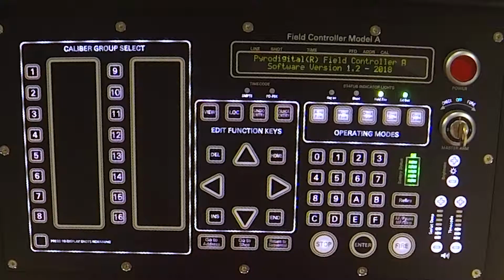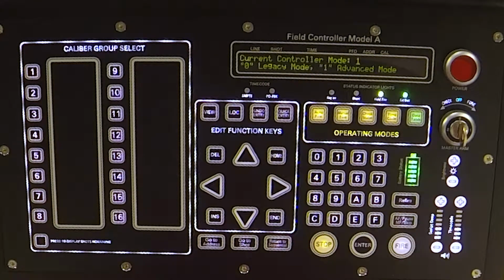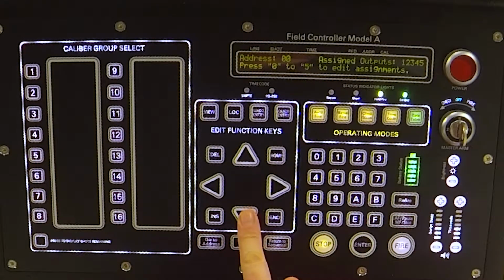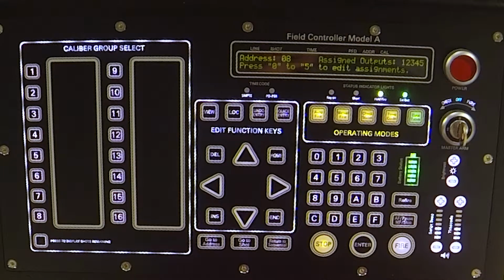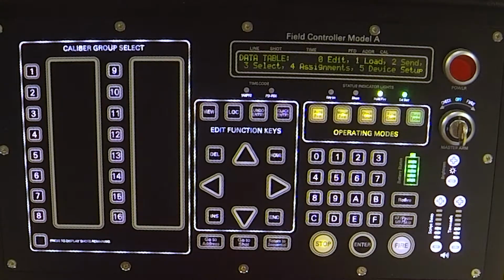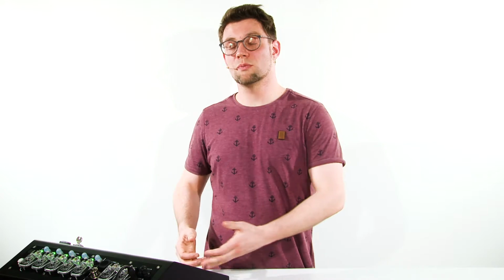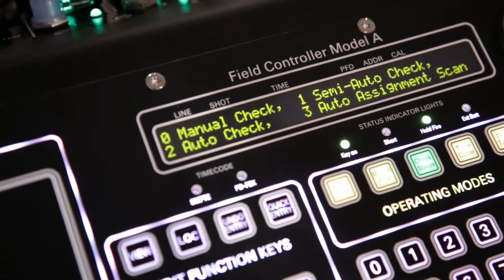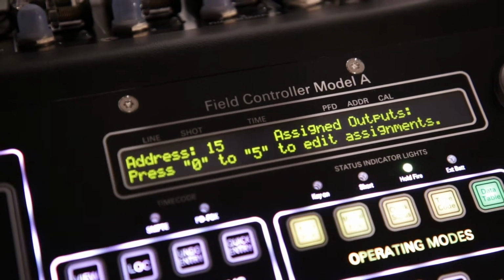Pyrodigital - FC-A Tutorial - Episode 34 - Advanced Mode - Set up the Assignment Table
In the video Marcel shows how to enable the Advanced Features of the FC-A Field Controller. Also he explains and shows how to set up the so-called Assignment Tables. The Assignment Tables allow the Field Controller to optimize for rapid firing. They tell the Field Controller what Module Addresses are present on which of the 5 Network Outputs. The Assignment Table can be generated automatically by the FC-A for you in Check Status Mode.